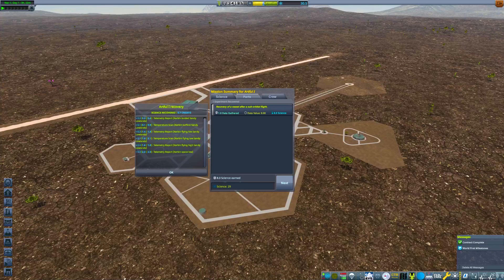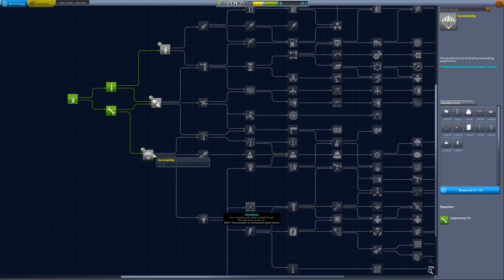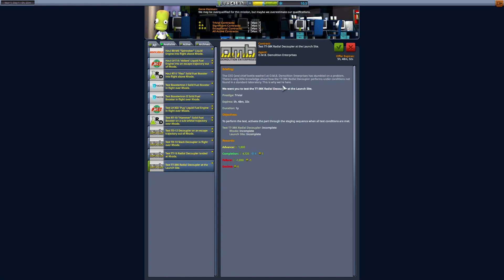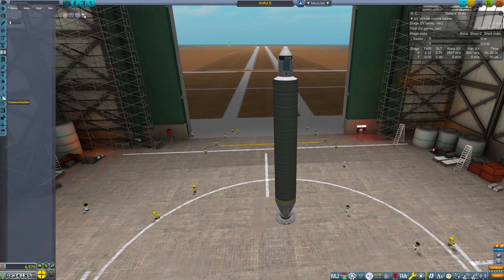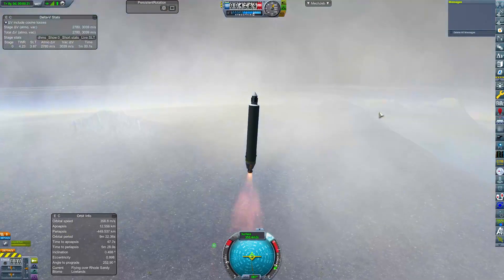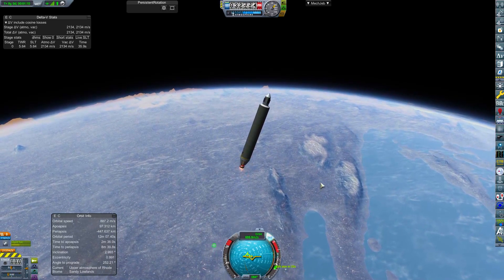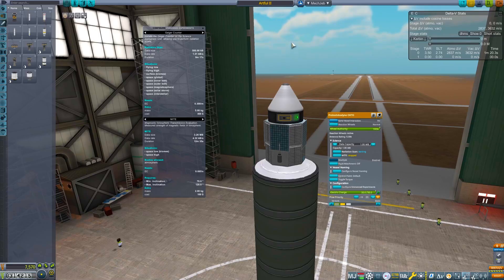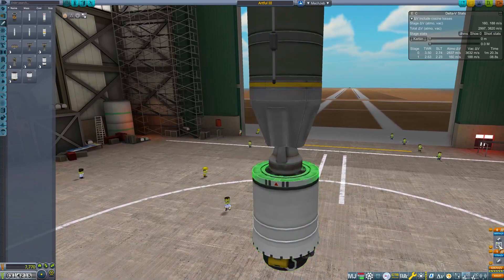Rhode to Kerbin | 02 | Going Orbital | KSP Beyond Home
Welcome on the Rhode to Kerbin, a Kerbal Space Program Let's Play, set within the Beyond Home planet Pack with a whole host of mods. Please join us as we explore and discover this new world, using science every week (yes real science!) to try to learn something new about where we are.

Mod List:

000_ClickThroughBlocker
000_Harmony
000_TexturesUnlimited
001_ToolbarControl
Astrogator
AtmosphereAutopilot
B9PartSwitch
Benjee10_MMSEV
Benjee10_sharedAssets
BetterBurnTime
BeyondHome
BonVoyage
CommNetAntennasExtension
CommunityResourcePack
CommunityTechTree
ContractConfigurator
ContractPacks
CryoEngines
CryoTanks
CustomBarnKit
Custom_FARAeroData.cfg
DaMichel
DeployableEngines
DistantObject
DMagicOrbitalScience
DMagicUtilities
DynamicBatteryStorage
EnvironmentalVisualEnhancements
FarFutureTechnologies
FerramAerospaceResearch
HabTechProps
JX2Antenna
KerbalAtomics
KerbalChangelog
KerbalFoundries
Kerbalism
KerbalismScienceOnly
KerbalJointReinforcement
KerbalRenamer
KerbalReusabilityExpansion
Kerbaltek
Kopernicus
KSPWheel
list.txt
LoadingTipsPlus
MarkIVSystem
MechJeb2
MinimumAmbientLightingUpdated
MissingHistory
ModularFlightIntegrator
ModuleManager.4.1.4.dll
ModuleManager.ConfigCache
ModuleManager.ConfigSHA
ModuleManager.Physics
ModuleManager.TechTree
ModuleManagerLicense.md
NearFutureAeronautics
NearFutureConstruction
NearFutureElectrical
NearFutureExploration
NearFutureLaunchVehicles
NearFutureProps
NearFuturePropulsion
NearFutureSolar
NearFutureSpacecraft
Parallax
PersistentRotation
PlanetShine
ProbesBeforeCrew
RealChute
ReStock
ReStockPlus
RLA_Reborn
SCANsat
scatterer
ScienceParamModifier
Sigma
SpaceDust
SpaceTuxLibrary
Squad
SquadExpansion
StationPartsExpansionMetal
StationPartsExpansionRedux
StockWaterfallEffects
Strategia
SystemHeat
TacFuelBalancer
TarsierSpaceTech
Trajectories
TriggerTech
UniversalStorage2
Waterfall
WaterfallRestock
WaypointManager
WildBlueIndustries
ZeroMiniAVC